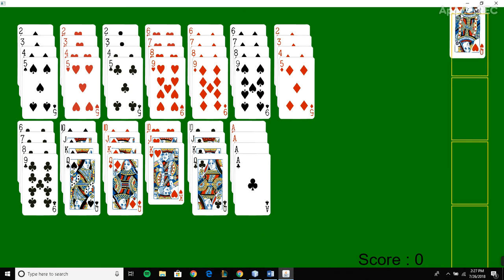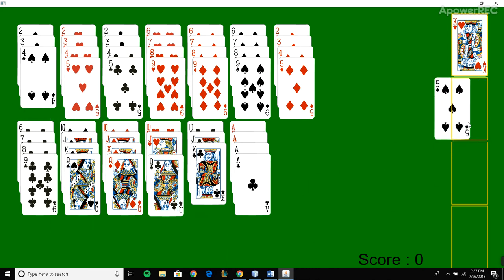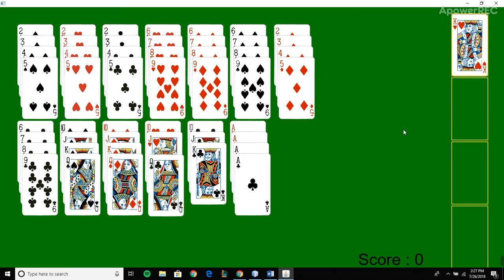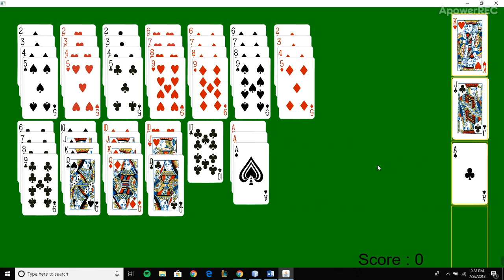Bakers Dozen Solitaire Demo - Group 7 SWE 3133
Group 7 Members:
Amier Chery
Tyler Odom
Osman Khan
Nventy Ayuk
Coogan Koerts